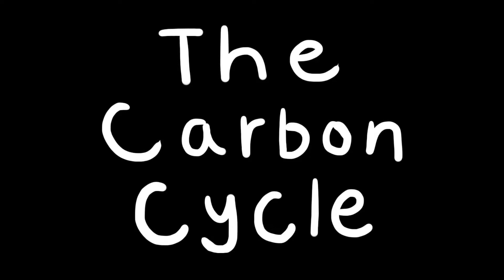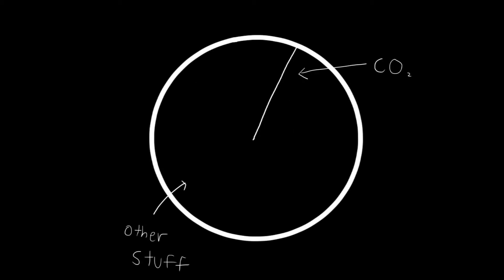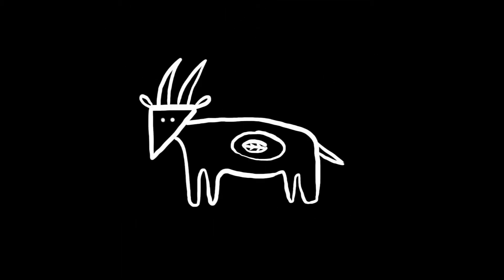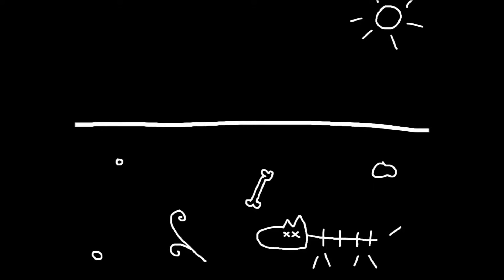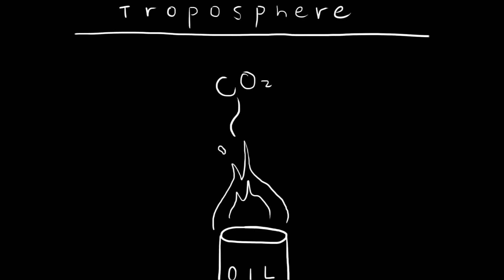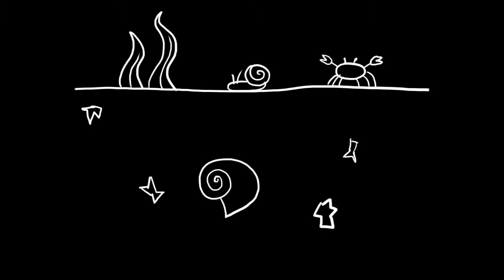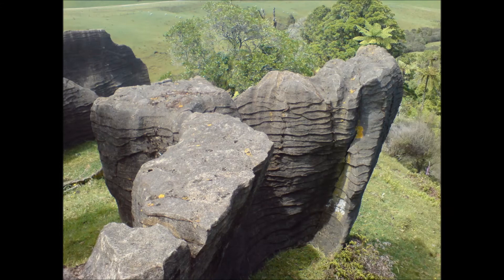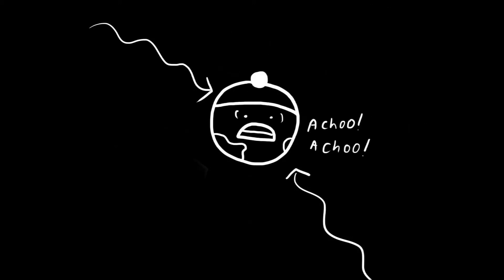The Great Carbon Cycle